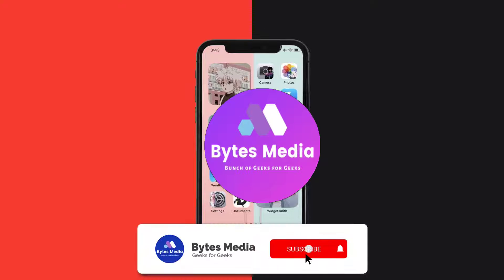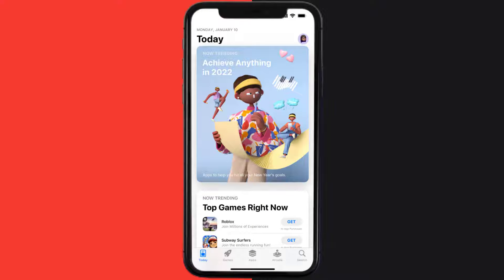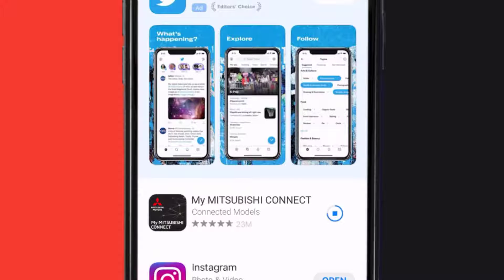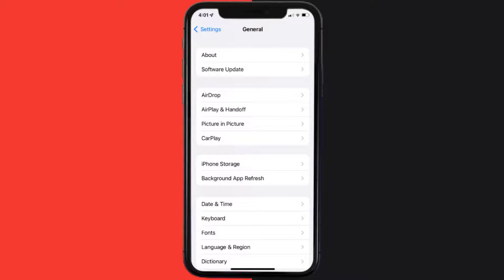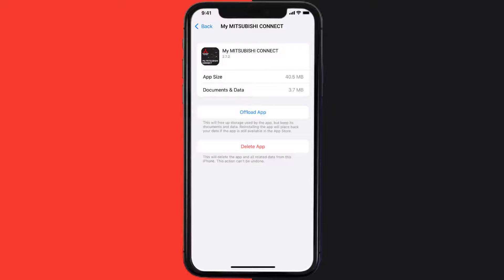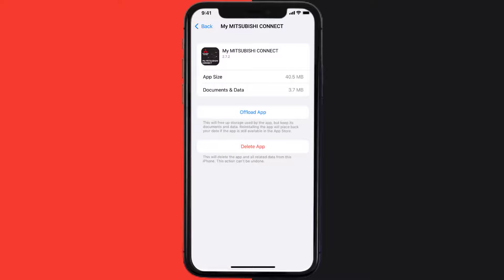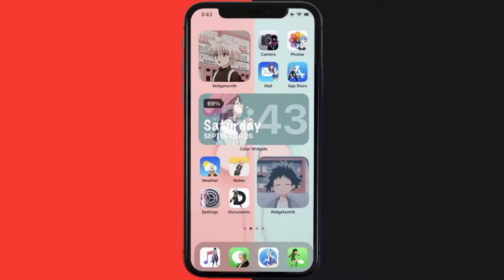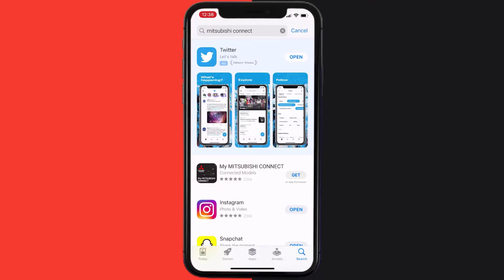Mitsubishi Connect App Not Working: How to Fix My MITSUBISHI CONNECT App Not Working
In this video, I'll show you How to Fix My MITSUBISHI CONNECT App Not Working. This is the easiest and fastest way to Fix My MITSUBISHI CONNECT App Not Working. Make sure you watch until the end of this video to find out How to Fix My MITSUBISHI CONNECT App Not Working on Android and iPhone. These methods work on Android as well as iOS 11, iOS 12, iOS 13, iOS 15 and iOS 16. Hope you enjoy!

Video Parts:
00:00 Intro: How to Fix My MITSUBISHI CONNECT App Not Working
00:07 1.Solution: Update MITSUBISHI CONNECT App
00:27 2.Solution: Clear MITSUBISHI CONNECT App cache files
00:57 3.Solution: Delete and Reinstall MITSUBISHI CONNECT App
01:19 Outro: Ending